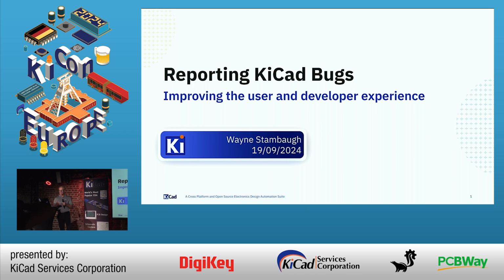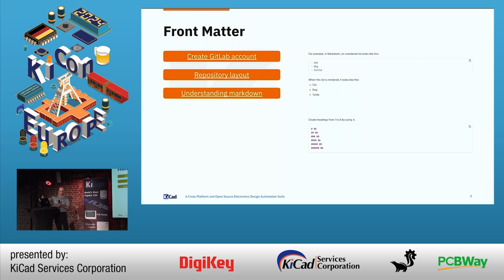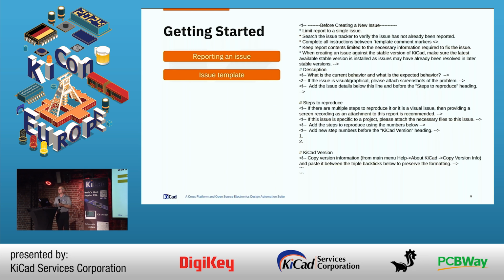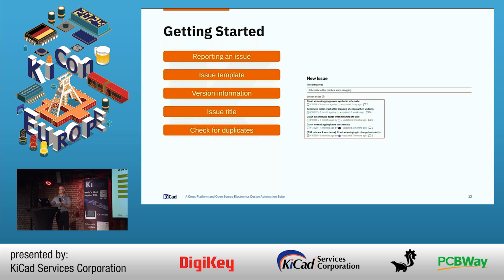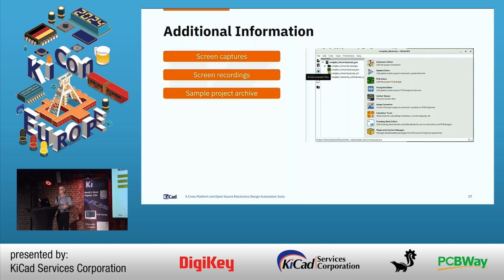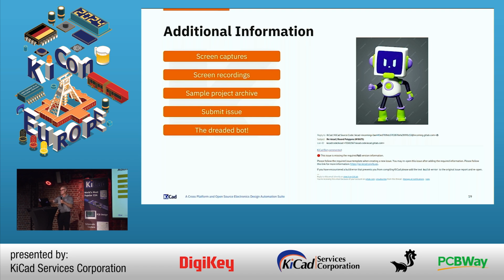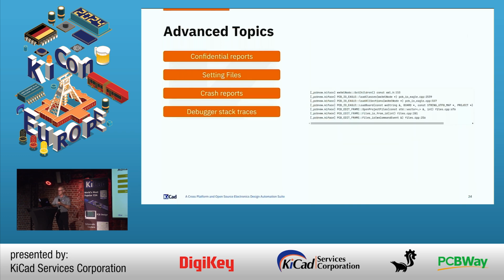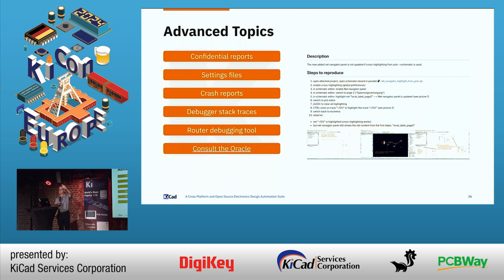How to File a KiCad Bug Report - Wayne Stambaugh - KiCon Europe 2024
A detailed talk about how to file a high quality bug report that minimizes the amount of work users and developers need to do to get bugs resolved as quickly as possible.